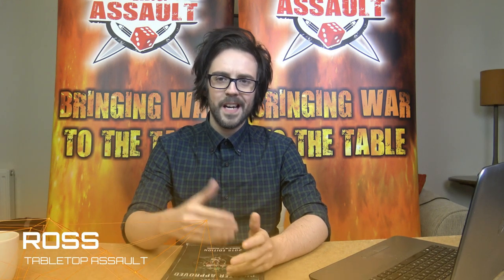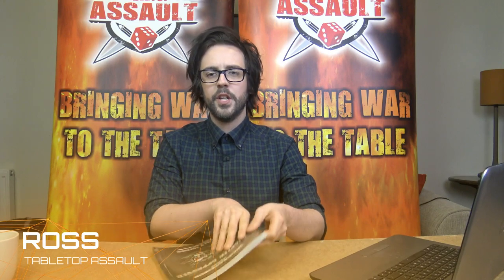Adepta Sororitas Beta Codex - Review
With the latest Chapter Approved 2018 we were given a treat in the shape of the Adepta Sororitas Beta Codex. Ross will give you a run-down of what to expect with the Beta Codex and some elements that could be pretty nice for you Adepta Sororitas players out there.